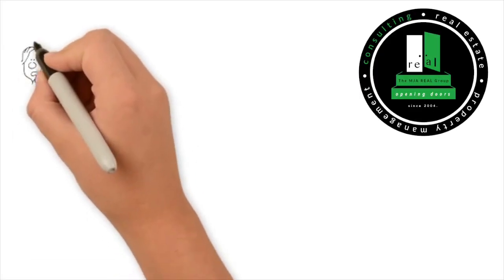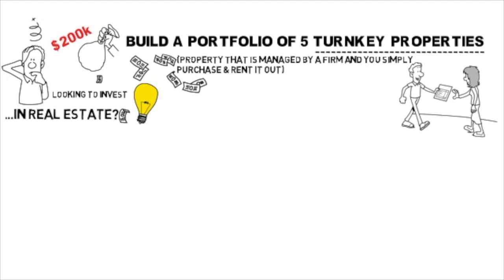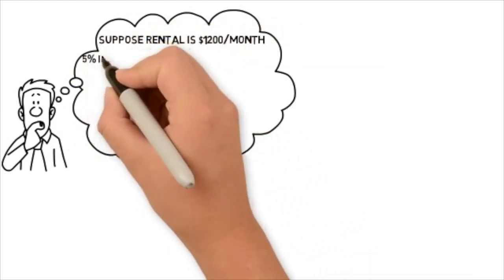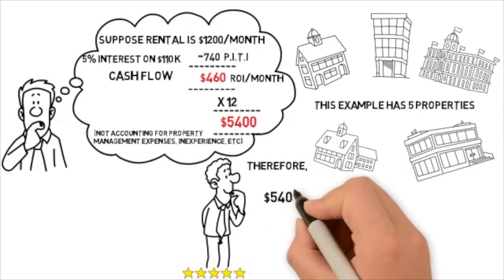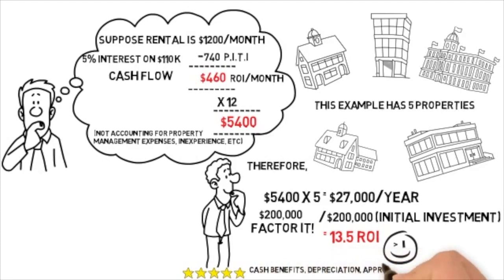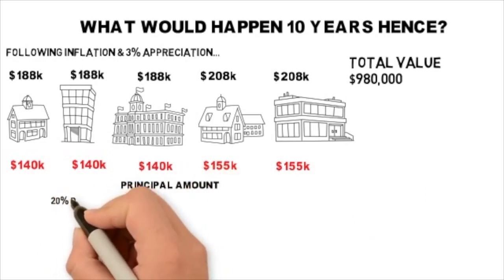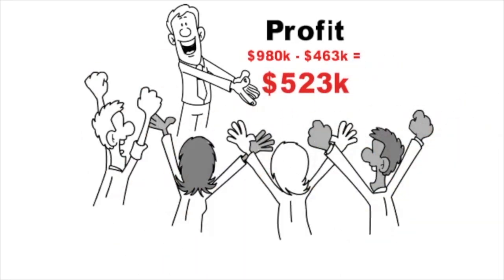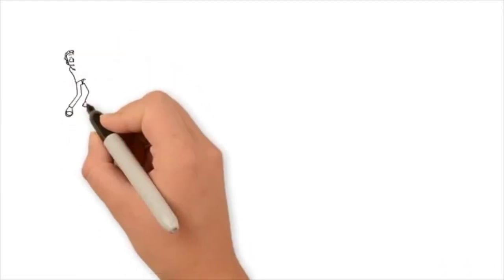How To Invest $200k Into Real Estate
We are a team of Real Estate Investing Consultants who also invest in real estate ourselves each and every day.  As a team, we invest in rental properties, fix and flips, while also assisting others with Hard Money Loans as well as traditional loans. We assist with traditional retail real estate and we implement different strategies utilizing creative financing to help build our portfolio.

Our primary goal at MJA Real Consulting is to help people learn how to invest in real estate to build their net worth toward long-term financial freedom.